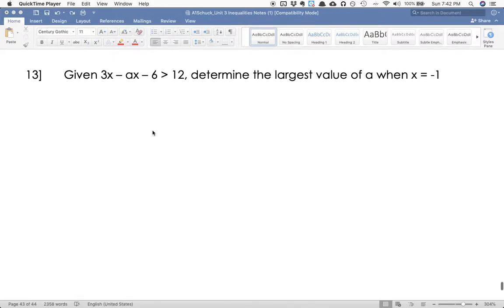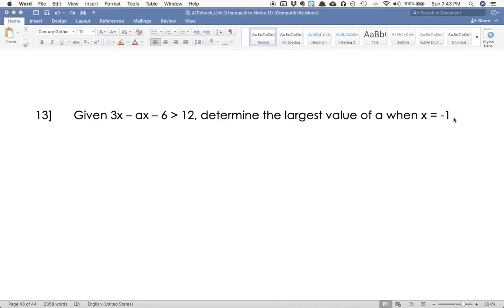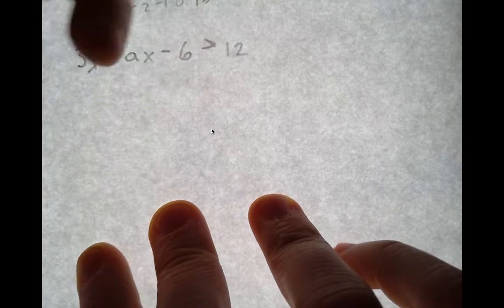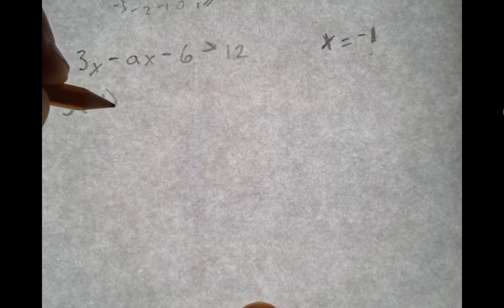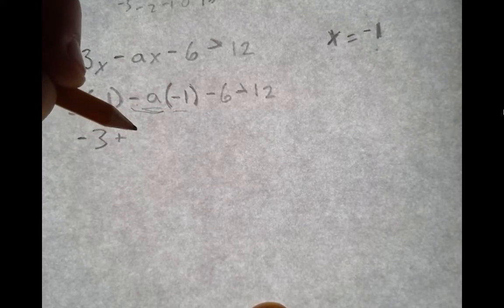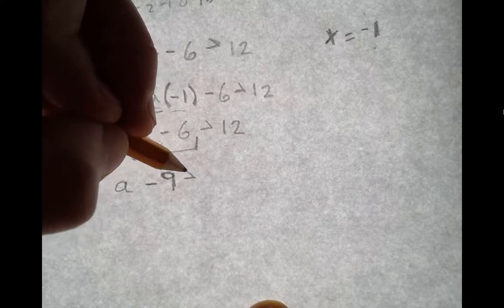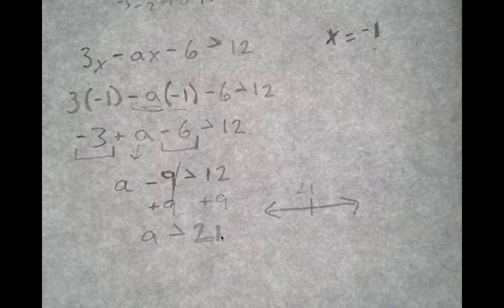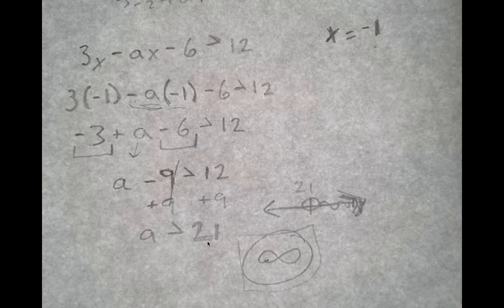U3 Test Review Q13